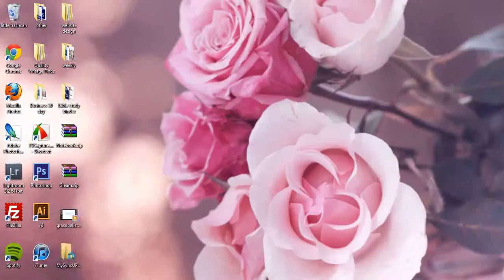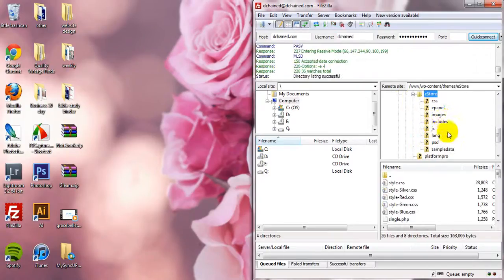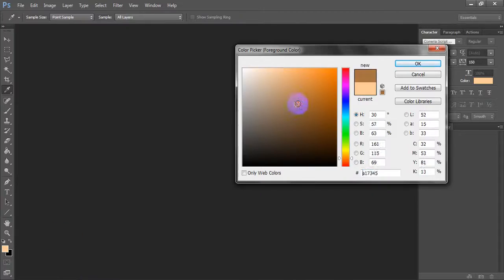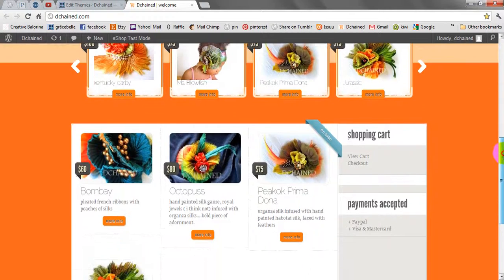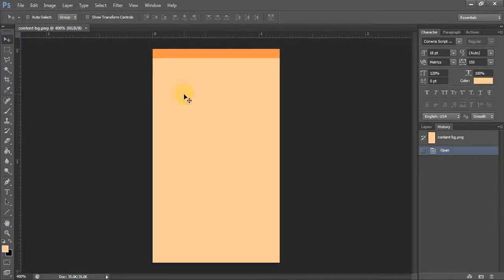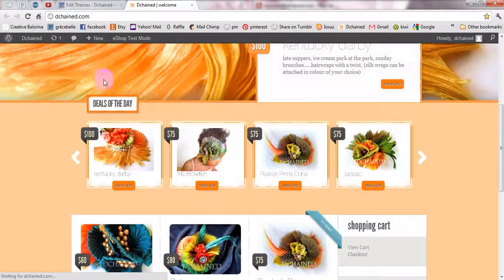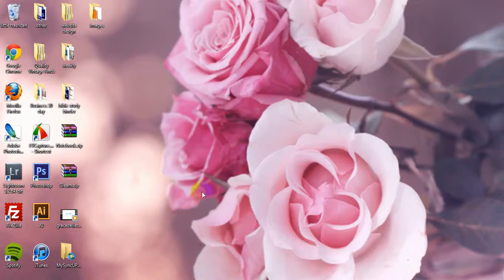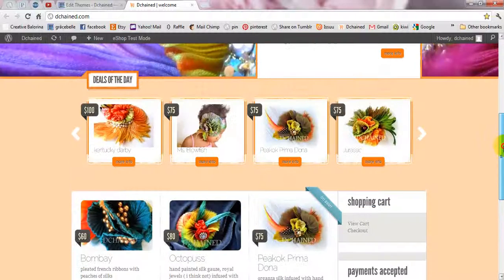8 changing the color